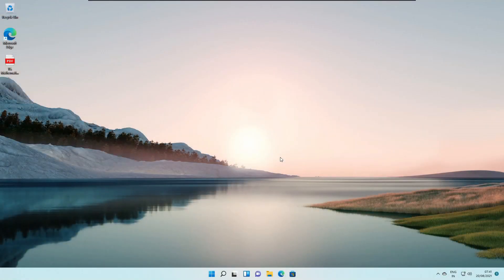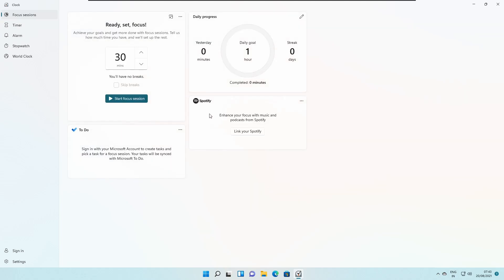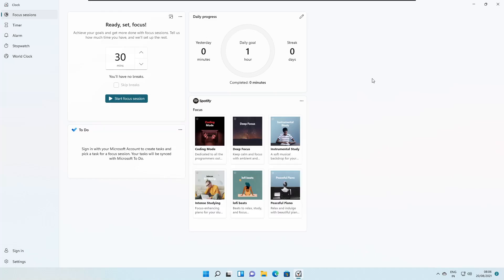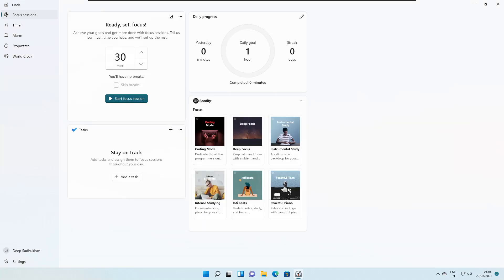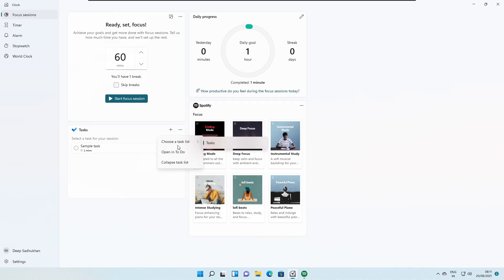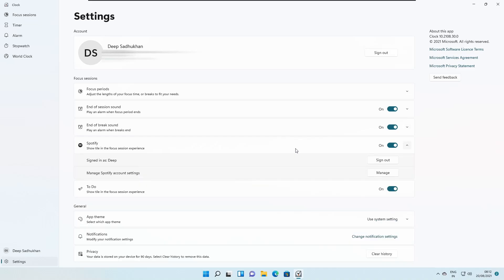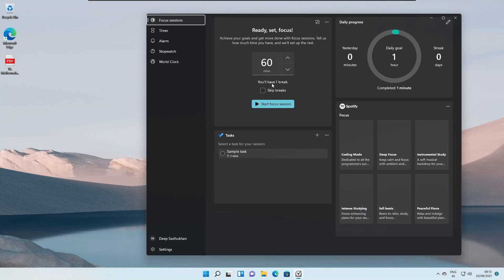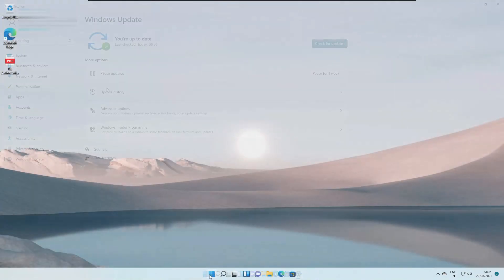Windows 11 Build 22000.160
windows 11 workstation
windows 11 hp
windows 11 lenovo
windows 11 google drive
windows 11
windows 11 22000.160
windows 11 build
windows insider program
windows 11 focus sessions
focus sessions
windows11
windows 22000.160